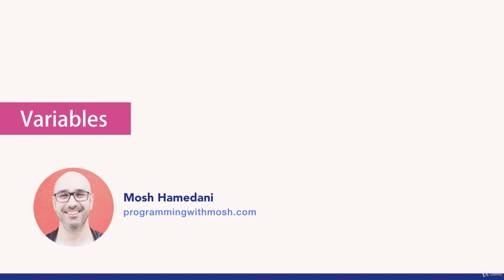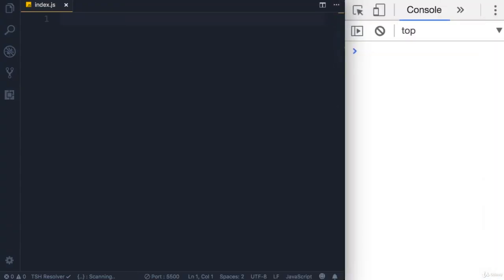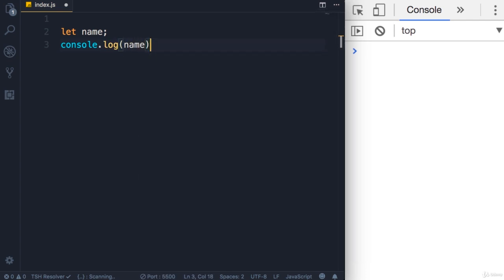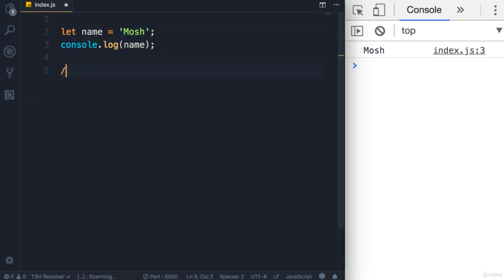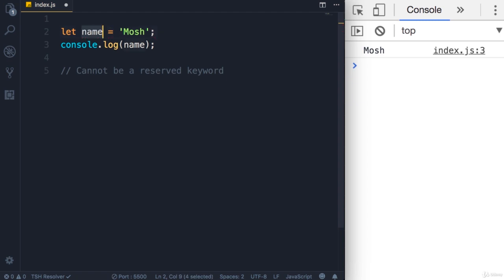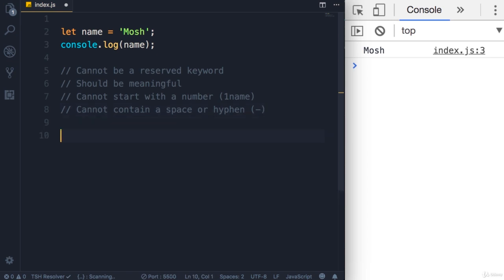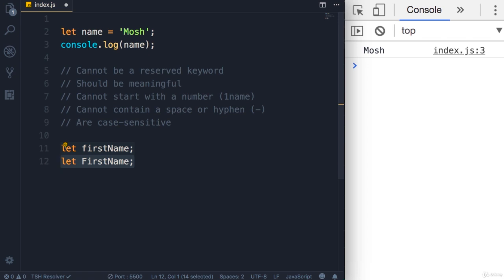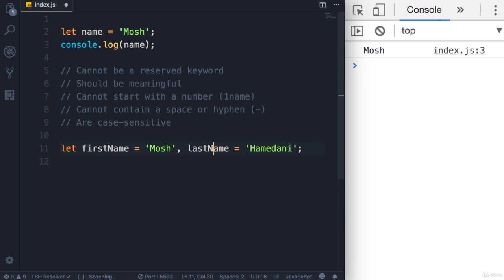4-Variables in JavaScript (Free Udemy English Courses)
Master Variables in JavaScript with this comprehensive tutorial! Whether you're a beginner or an experienced developer, understanding variables is crucial for writing efficient and scalable code. Dive into this free YouTube course and learn everything you need to know about declaring, initializing, and using variables in JavaScript. Elevate your coding skills and join thousands of learners on YouTube today!

javascript variables,
javascript,
javascript variables tutorial,
javascript tutorial,
javascript variables explained,
variables,
scope of variables in javascript,
variables javascript,
variables in java script,
learn javascript,
javascript variable,
js variables,
javascript variables in html,
javascript tutorial for beginners,
global variables in javascript,
javascript variables in strings,
var vs let in javascript